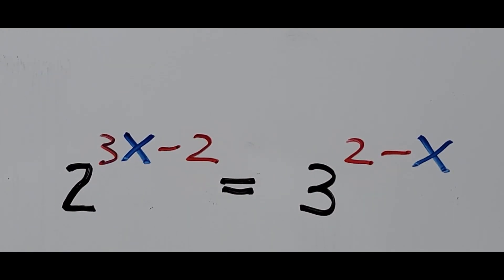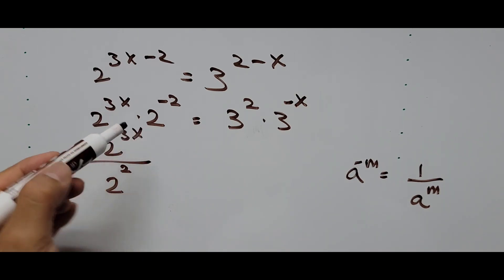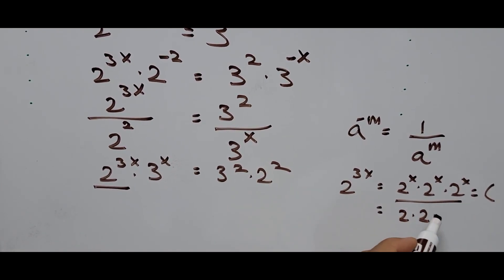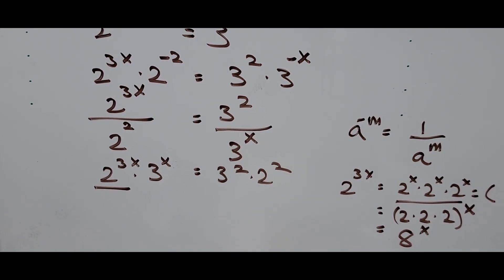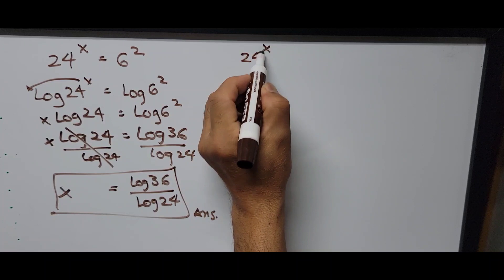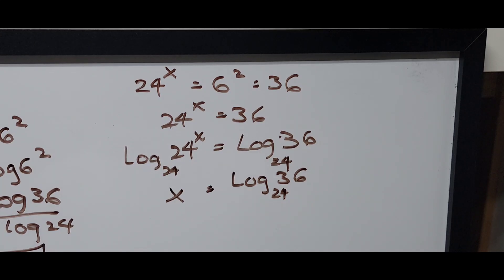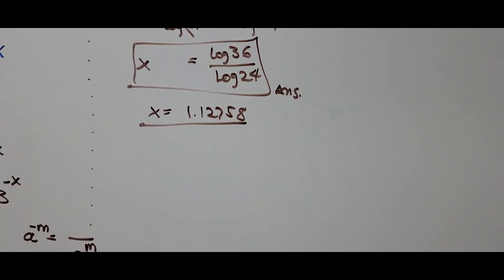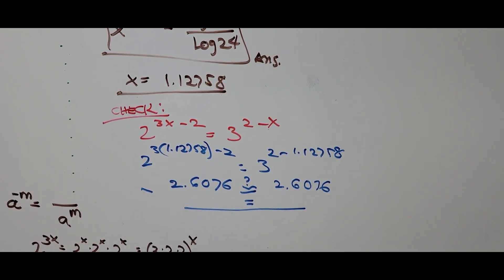Solving Exponential Equation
This tutorial video explains how to solve the  exponential equation. Here it shows two ways how to solve.